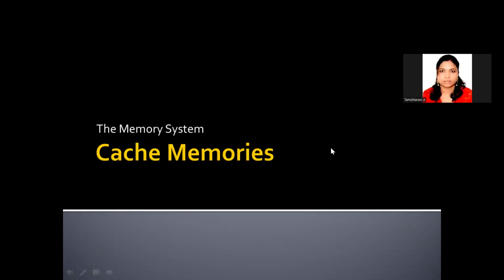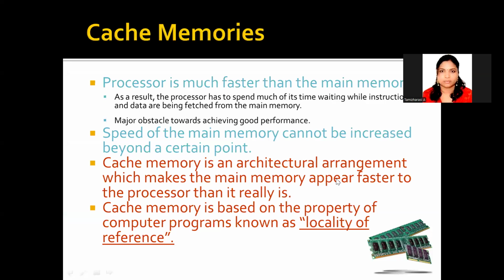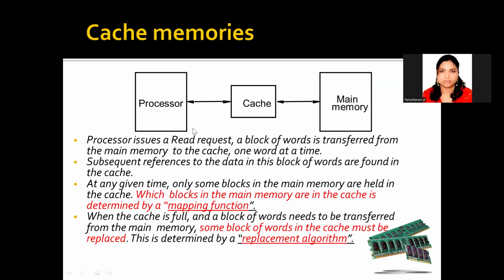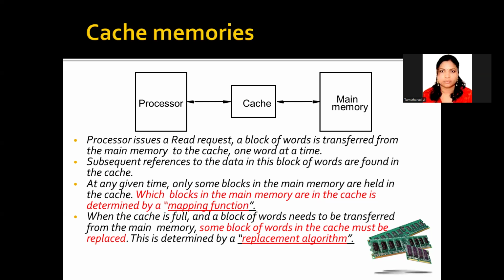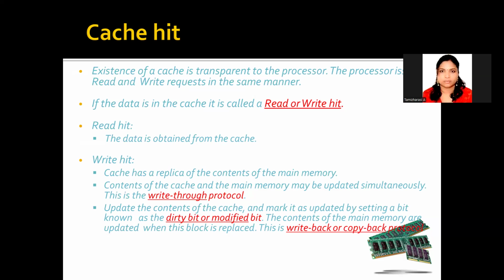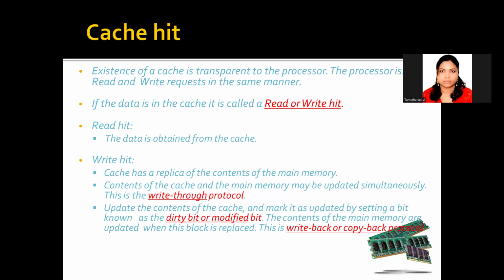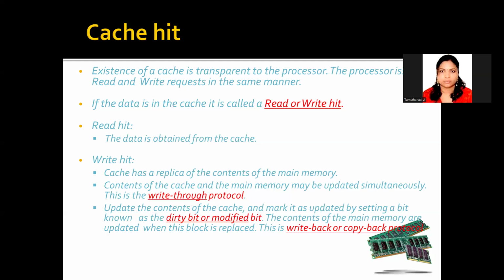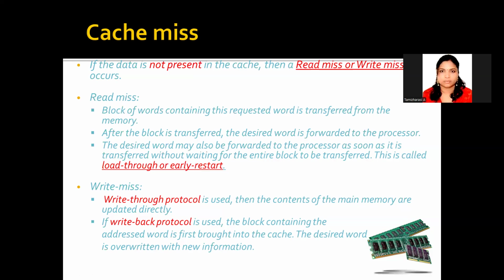Cache memory | Computer Organization and Architecture, Mrs. A.Tamizharasi,AP/CSE,RMDEC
This video explains about the Cache Memory in Computer Organization and Architecture